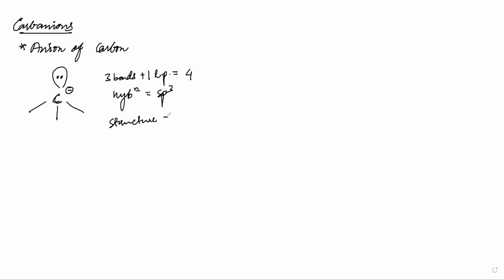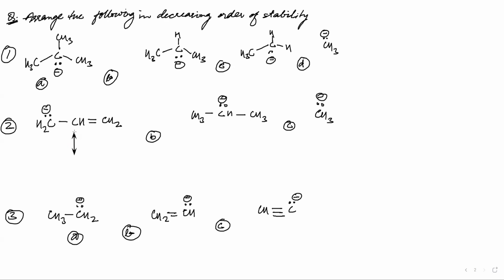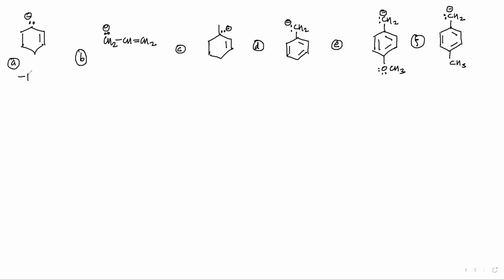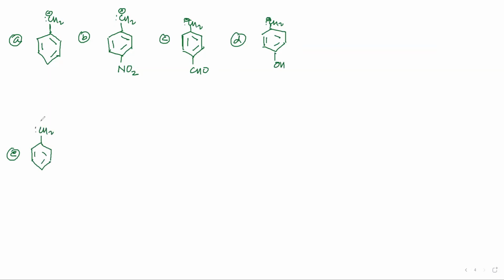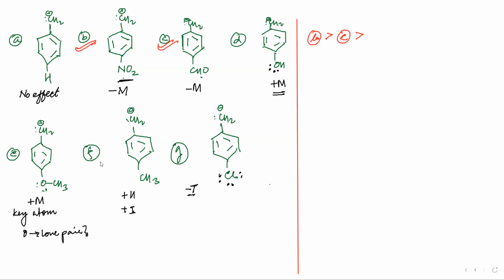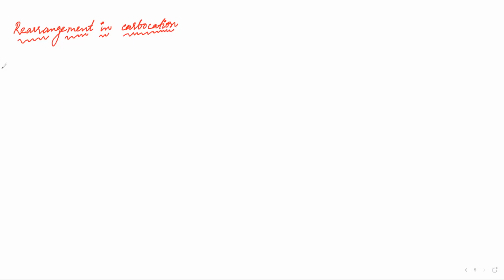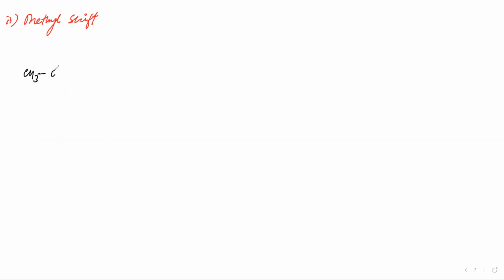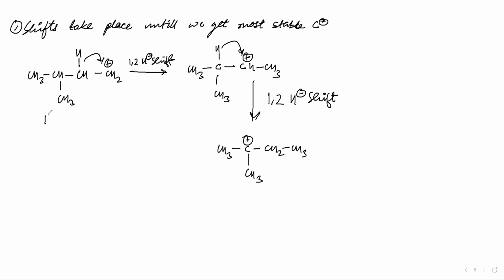Learnivio | Inductive & Mesomeric Effect | GOC | Lect 4 | Chemistry | Class 12th | 10-3-2021 | UAE